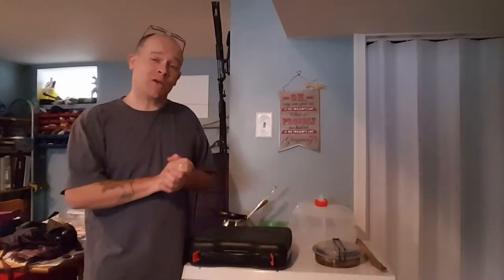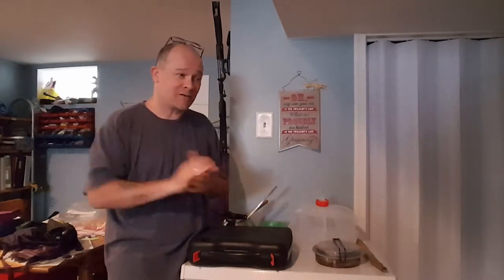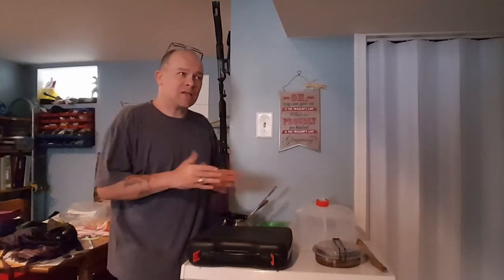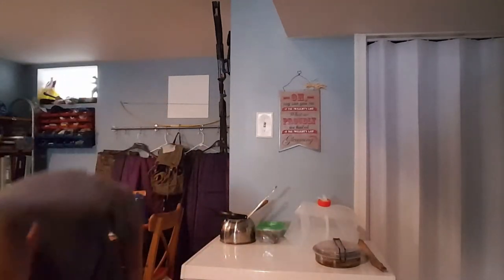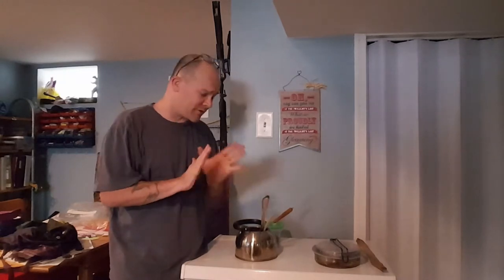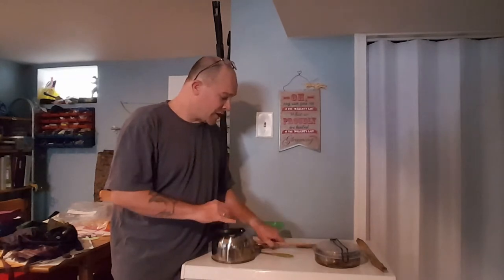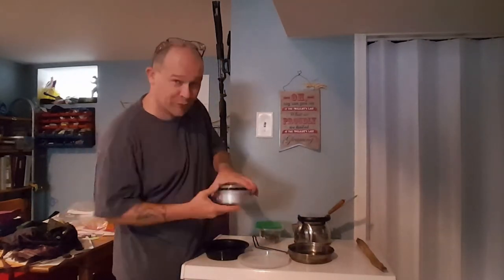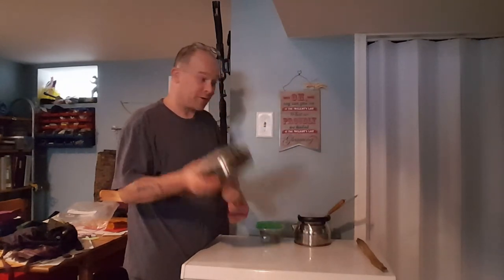Glamping Budget Concept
Basic cooking items for luxury camping...on a budget...